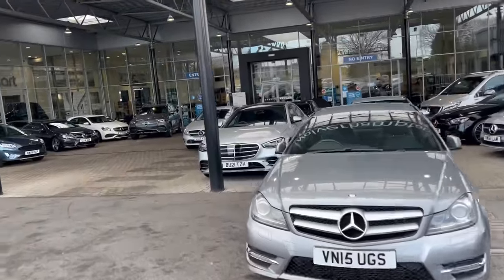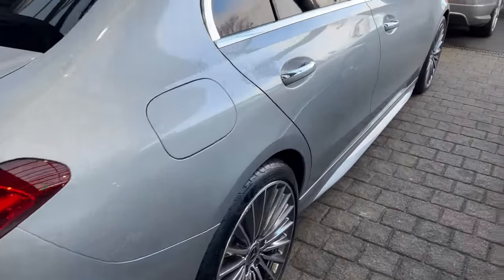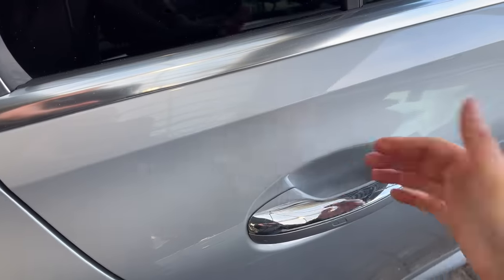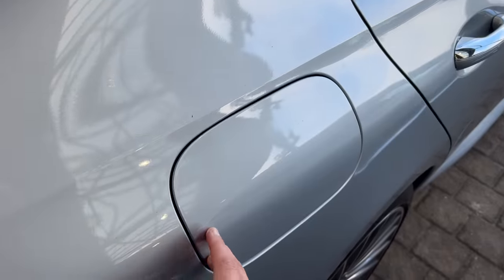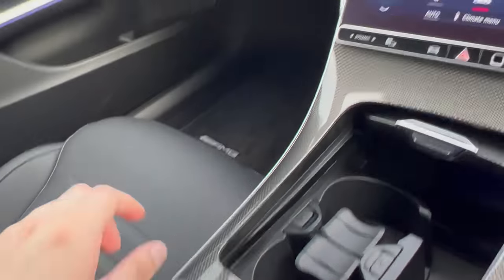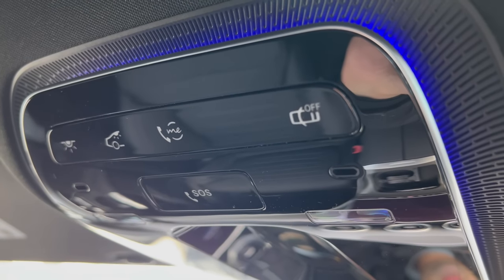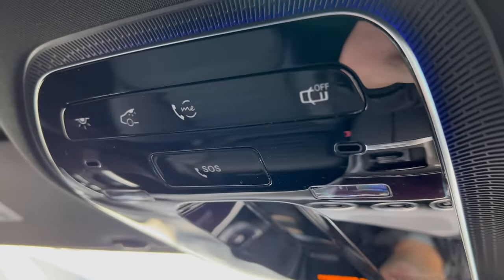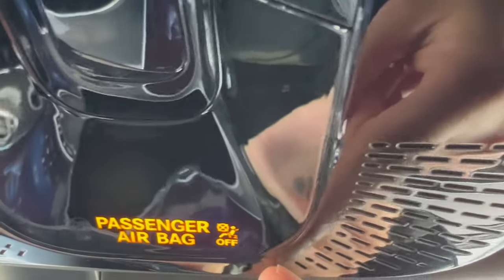2024 2023 2022 Mercedes C-Class All you need to know interior & exterior features & how to use them!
In this video I am going to show how to use the main features of this Mercedes-Benz C300 AMG Line Premium model.

This video is perfect if you have just bought the new C-Class or if you are thinking about buying one.

Don’t worry you wont need to memorise everything I say in this video because I have made a summary sheet of what features the car has. This summary sheet will not be up to date due to all manufacturers struggling with the chip shortage so some features and options will change. Currently my PDF needs updating as the hybrid Premium or Premium Plus models come with 18” alloy wheels and not the 19” wheels.

This video is going to show you the brand new Mercedes-Benz C-Class Saloon and estate but also explain whats standard and what are options 👇

A big thank you to Lookers Mercedes-Benz Wolverhampton for helping me make this video possible. For any information in regards to stock, feel free to select the